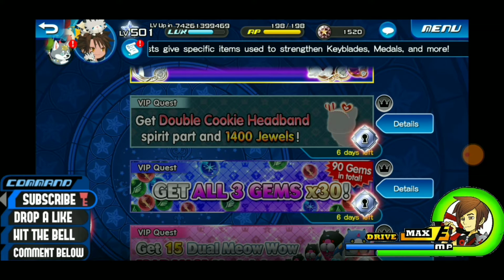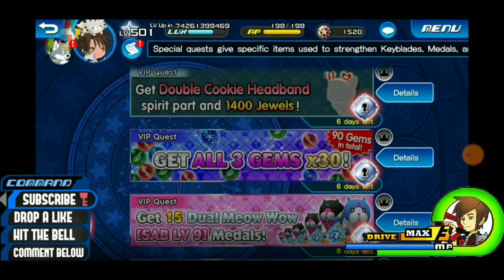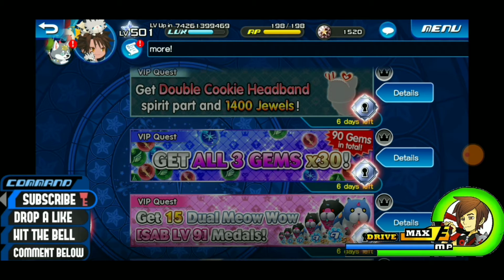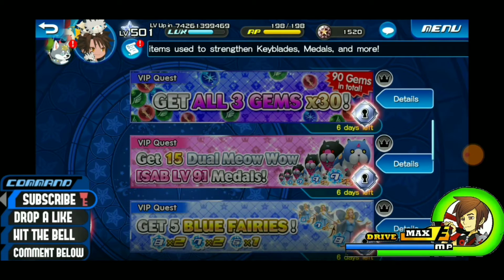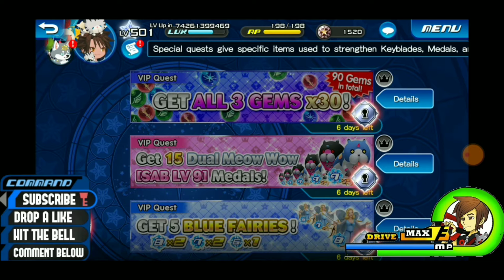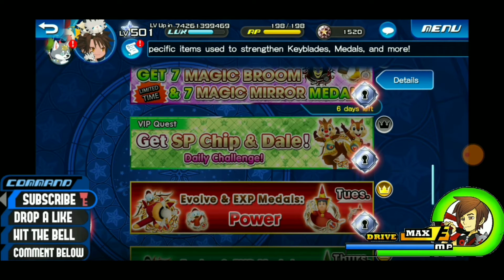Kingdom Hearts Union X [Cross] VIP March 9th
We have shirt designs, hats, bags and much more! Hit the link below to see our stock!

Support Jennbdrawin on Instagram! She makes all the art for our channel.

Support wearepopcandies on Instagram!

She is another great artist that let's me use some of her great kingdom hearts art for our channel!

Aighost commisions